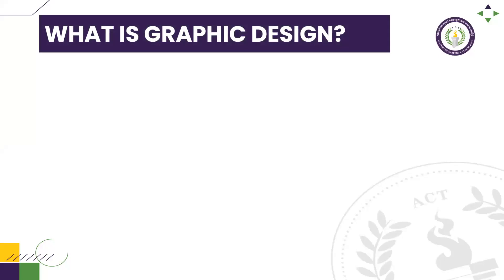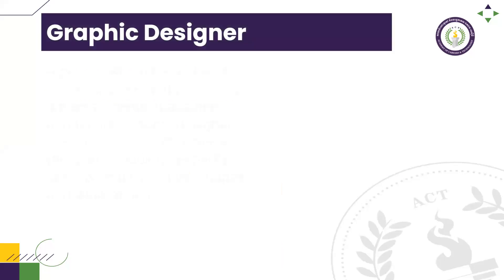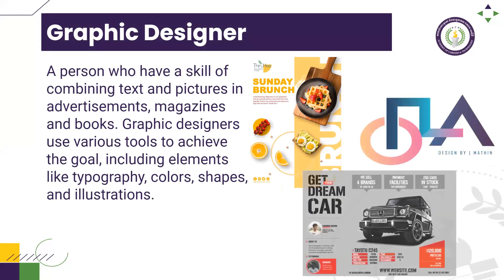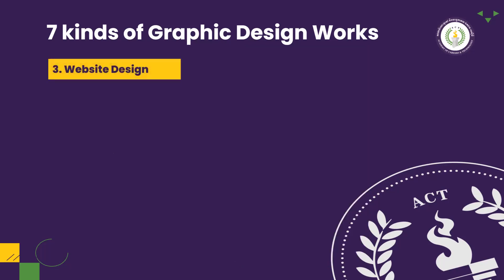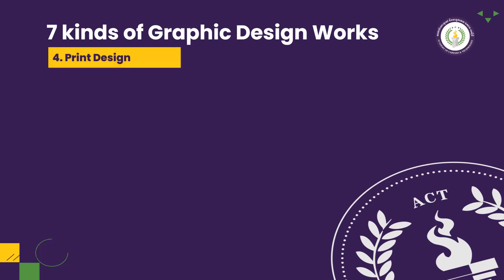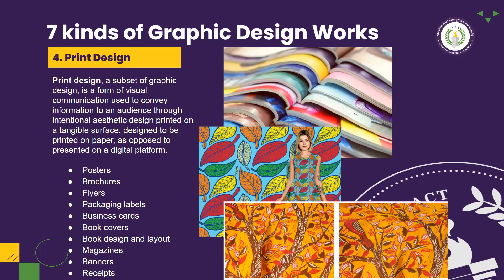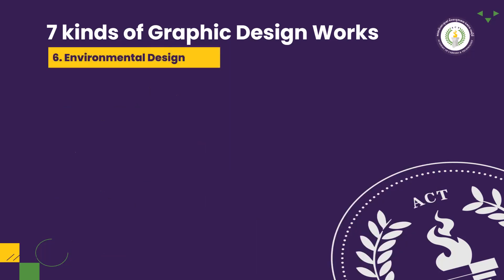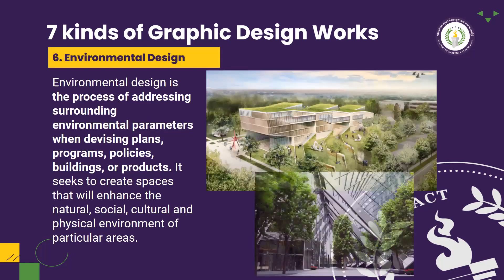BFDG10 1 2 1 GRAPHIC DESIGN